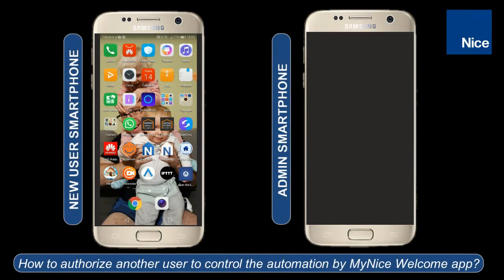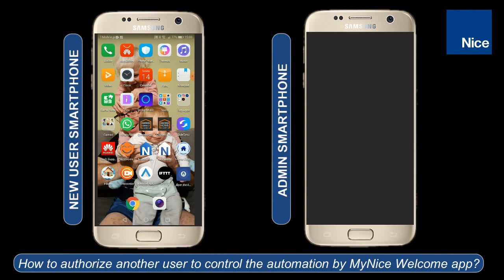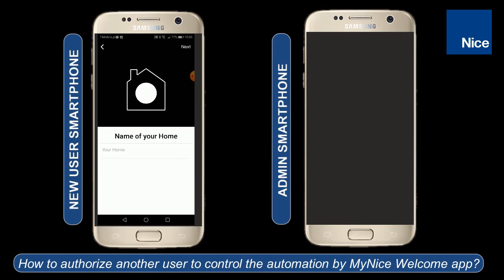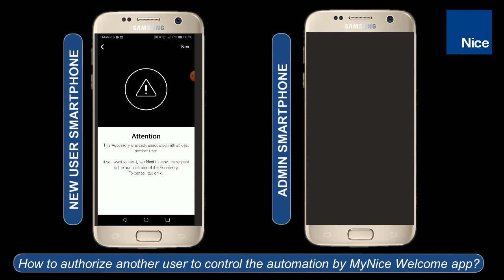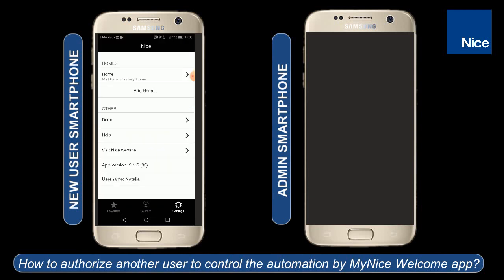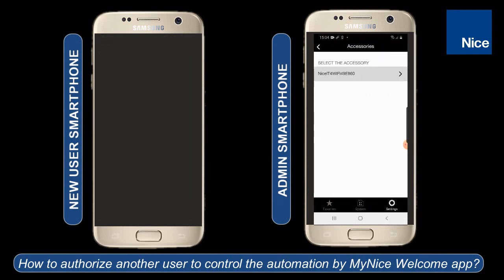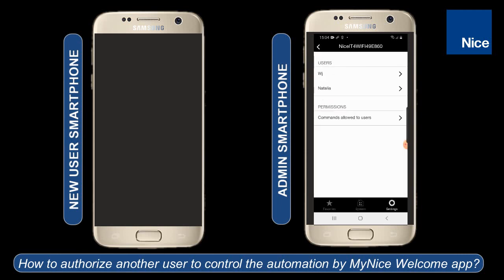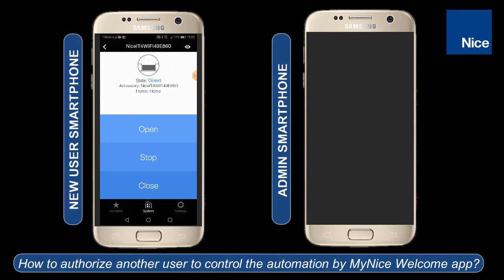NW18: How to authorize another user to control the home automation by MyNice Welcome app?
This is the procedure how to authorize another user to control the home automation by MyNice Welcome app. The same method can be used for the gates / doors or rolling shutters associated by the Nice IT4WIFI module or the Nice Core.